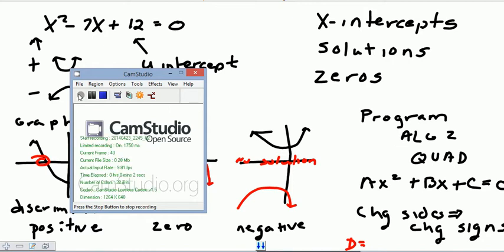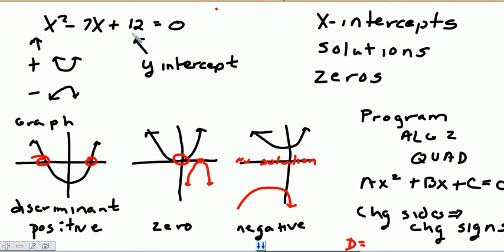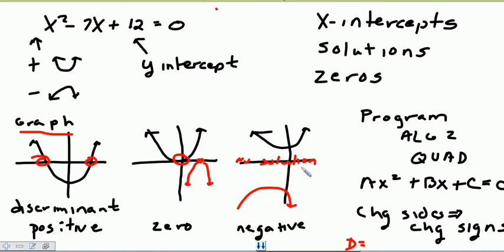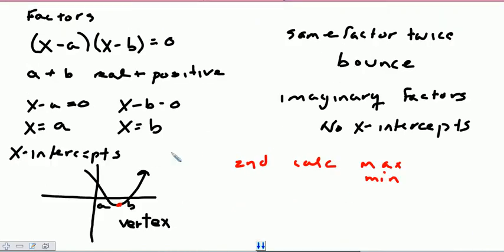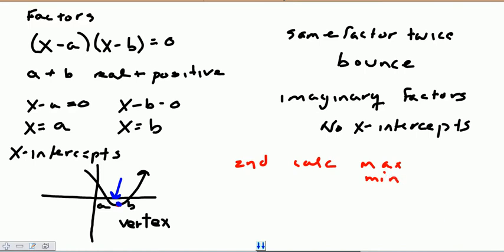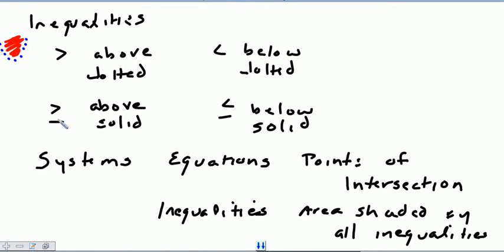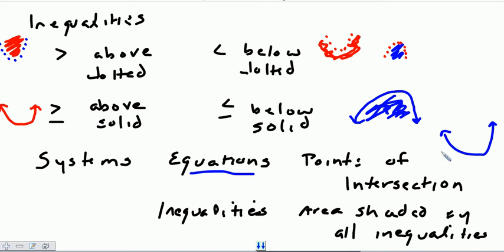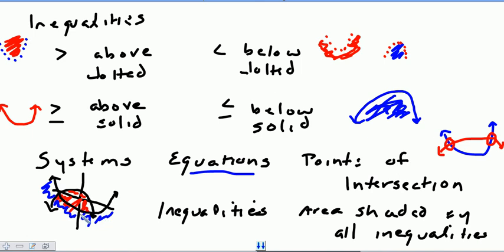R4 EOC Review Quadratics